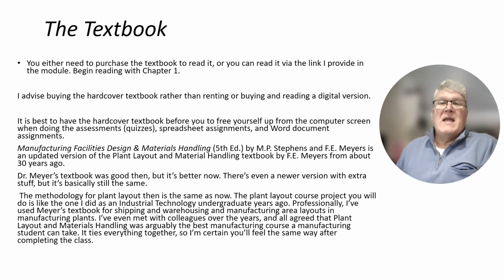Welcome to Plant Layout and Materials Handling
An overview of semester activities for Plant Layout and Materials Handling class.